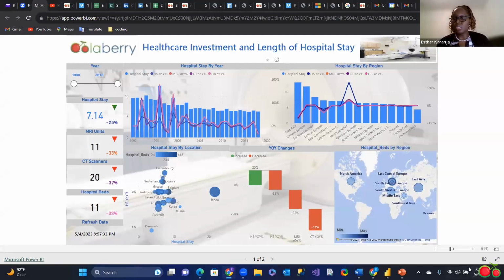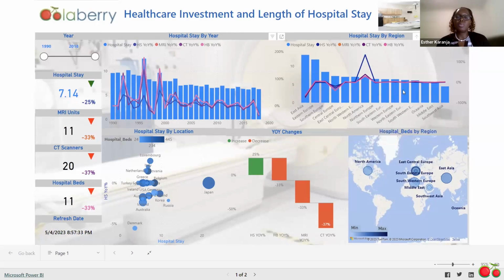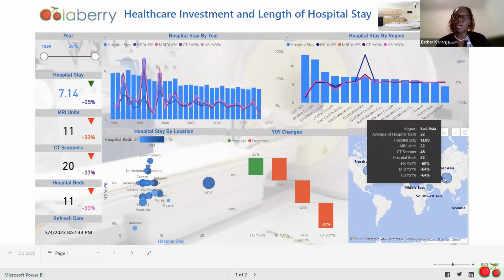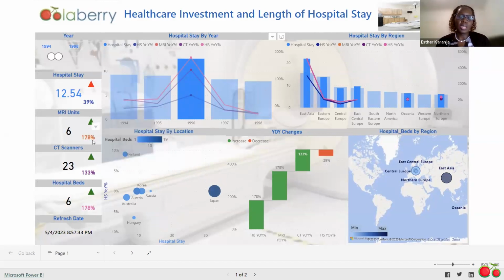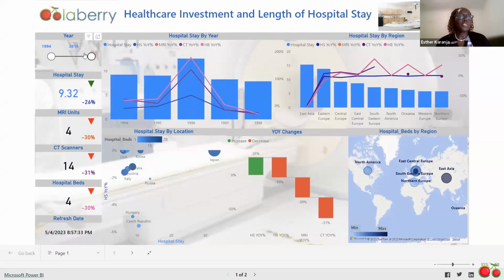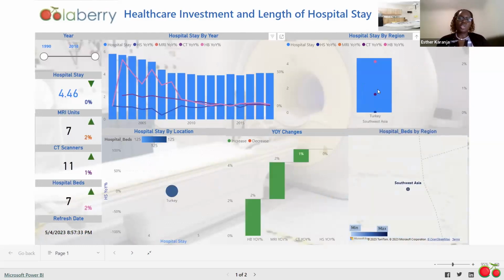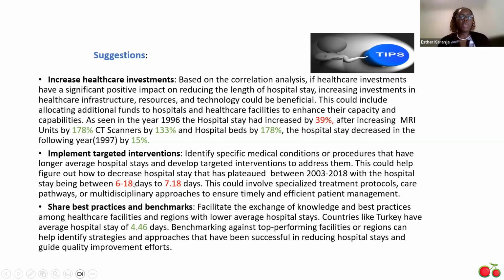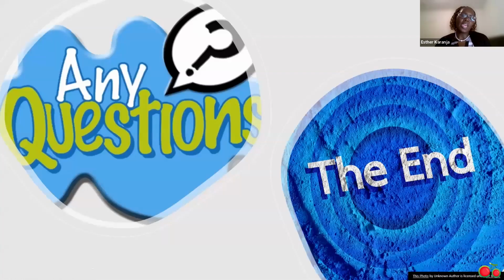Colaberry Communication Skills Challenge: Healthcare Investment And Length Of Hospital Stay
Healthcare Investment and Length of Hospital Stay - Esther K

Have Questions?